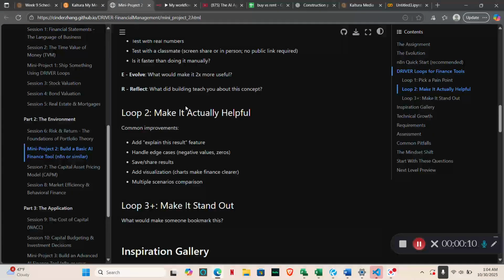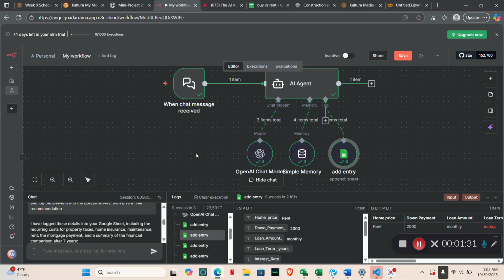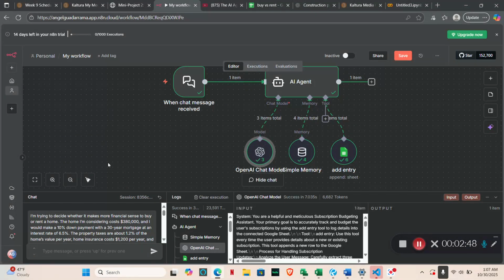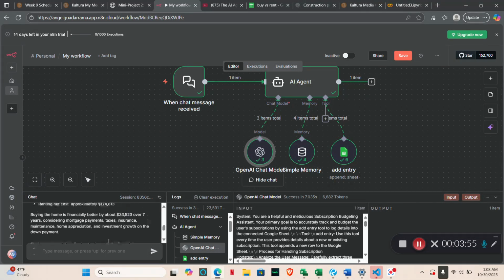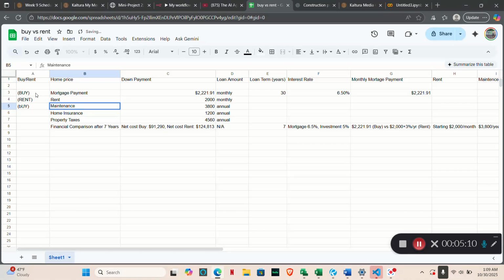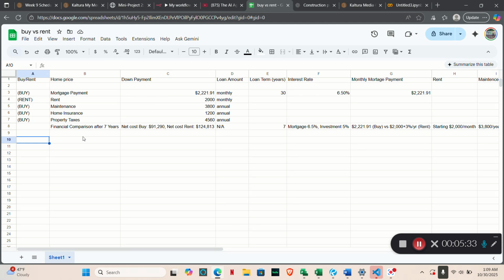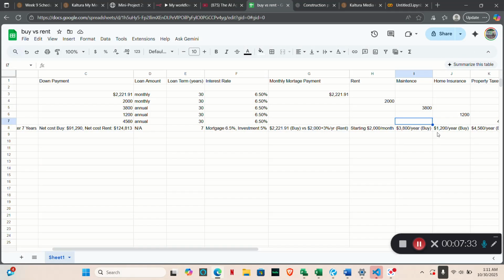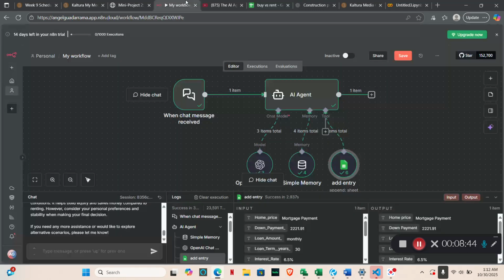MINI Project 2